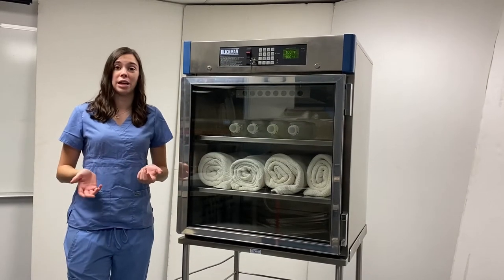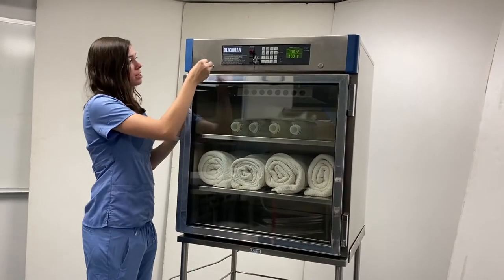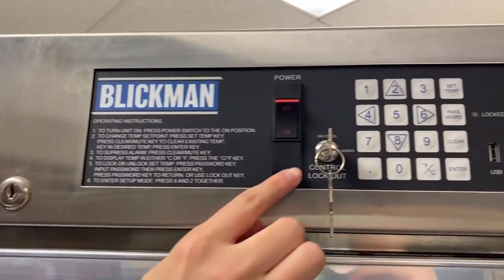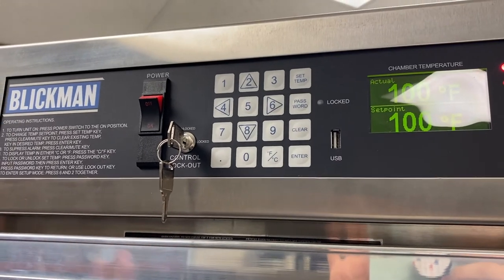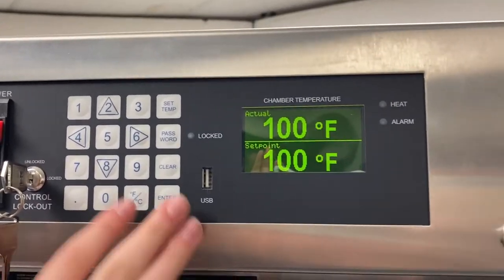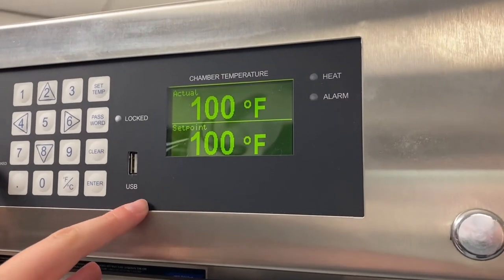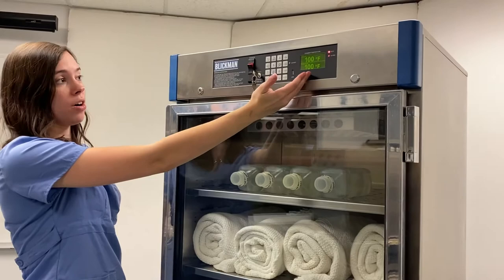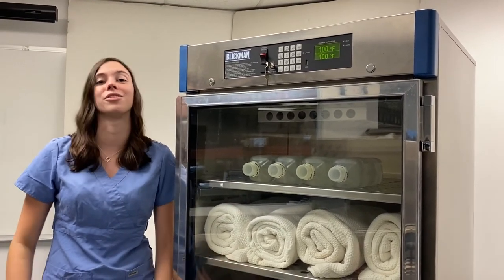Controllers on Blickman's Warming Cabinets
In this video, Blickman features their current controller for their warming cabinets. As shown in the video on a 7922TG model, Blickman’s controllers have multiple safety features and control locks, clear instructions, an on/off switch, a pin pad, and easily readable temperature displays.

---⏱️Timestamps⏱️---
0:00 Blickman's Warming Cabinet Controller – Intro
0:21 Door Lock
0:45 Instructions & Powering ON/OFF
0:58 Lock Settings/Temperature
1:31 Keypad
1:48 USB Port
1:55 Temperature Display
2:14 Alarm
2:36 Ordering Information